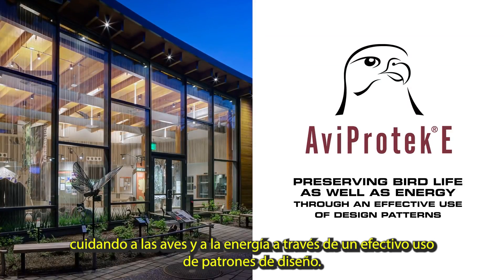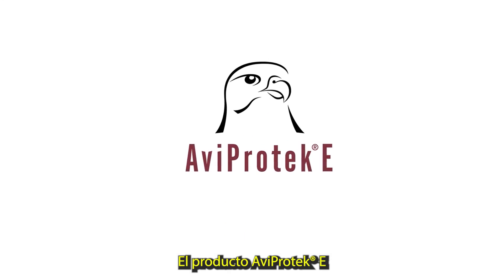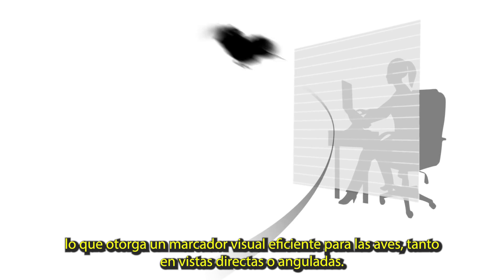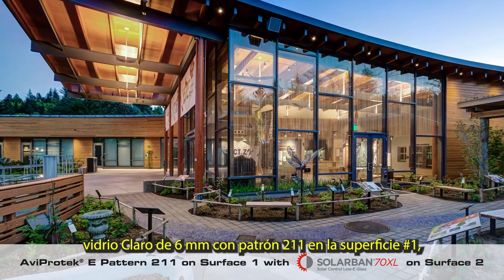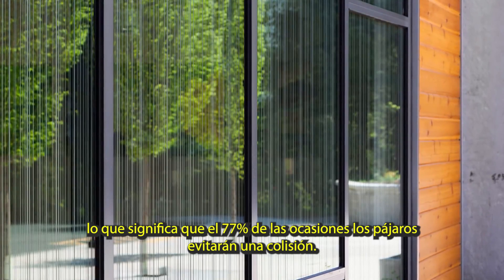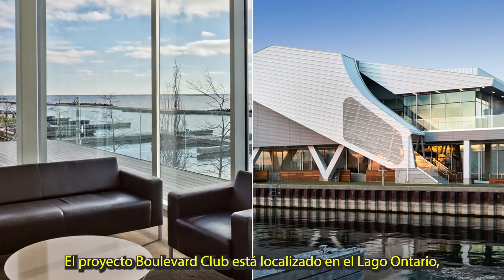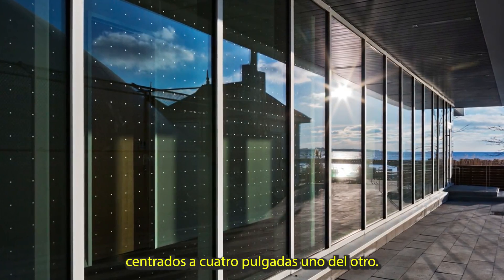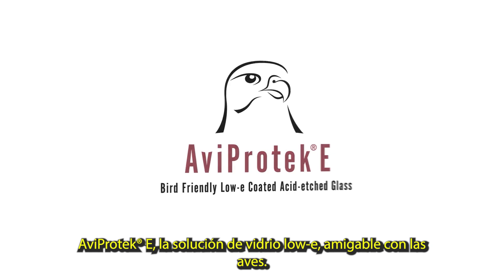AviProtek® el Low-e Amigable con las Aves | Vitro Arquitectónico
Las fachadas de vidrio de los edificios pueden ser una amenaza para las aves, causando colisión a millones de ellas.

A las aves les atrae el medio ambiente que se refleja en el vidrio.
En este video te mostramos el vidrio arquitectónico amigable con las aves.